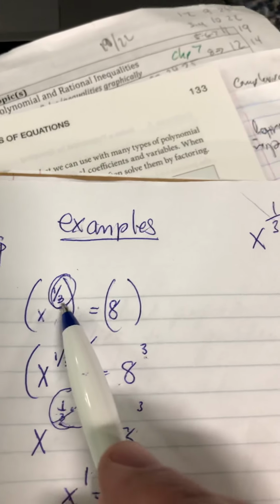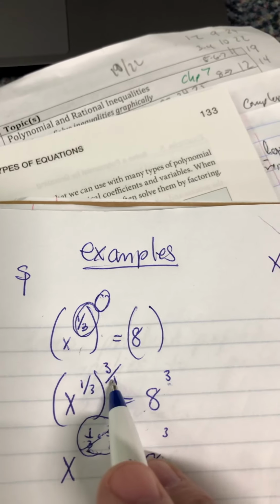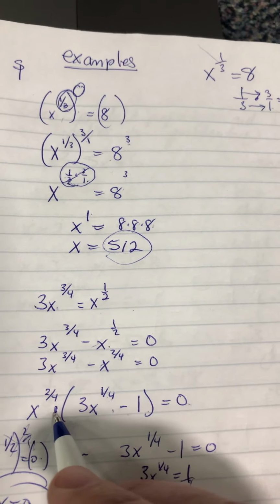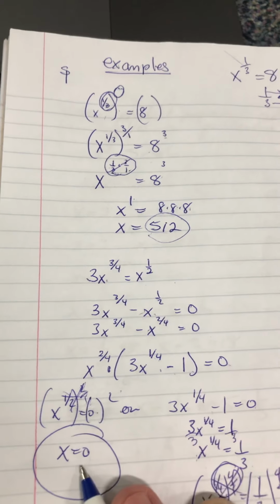Section 2.6 examples on fractional exponents